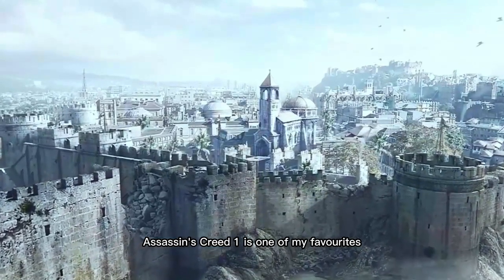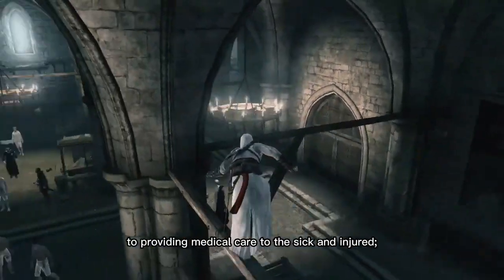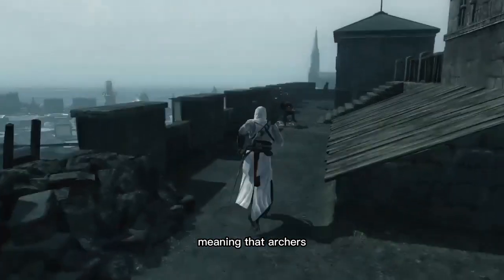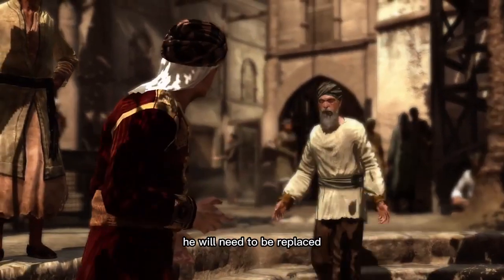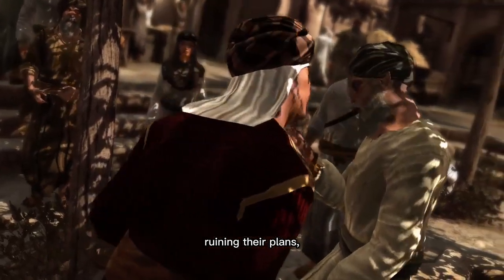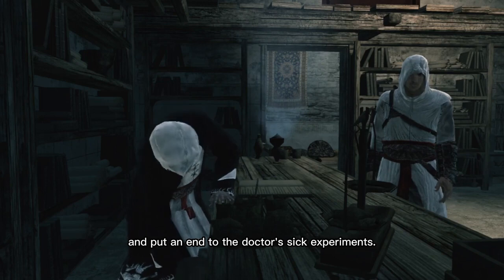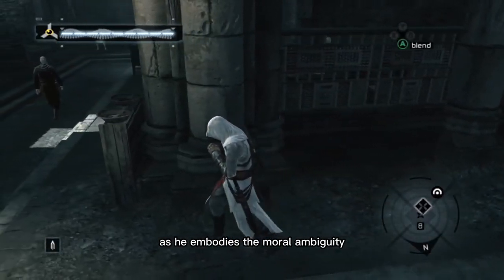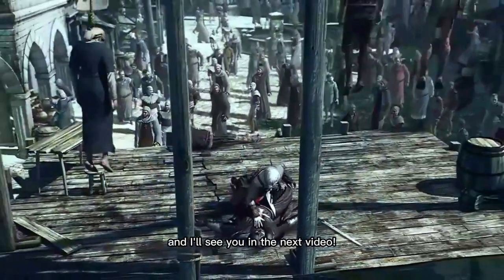The Story of Garnier De Naplouse in Assassin's Creed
Assassin's Creed 1 is one of my favorites in the Assassin's Creed series so in today's video, we're exploring the dark and twisted world of Garnier de Naplouse, the Twisted Doctor of Acre and one of the key assassination targets in the first Assassin's Creed.

Assassin's Creed 1, released in 2007, takes place during the Third Crusade in the Holy Land. Players assume the role of Altair, a skilled assassin tasked with eliminating key members of the rival Templar Order in order to reclaim his lost honour. One of these targets is Garnier de Naplouse, a twisted doctor who makes his home in the city of Acre.

Garnier de Naplouse is the Grand Master of the Knights Hospitaller, a religious order dedicated to providing medical care to the sick and injured. However, beneath this noble facade, Garnier conducts horrifying experiments on his patients, using them as test subjects in his twisted quest for knowledge and power, or so we're lead to believe.

🎮 If you're a fan of Assassin's Creed, this video is for you!

Join the conversation in the comments below and let me know your thoughts :)